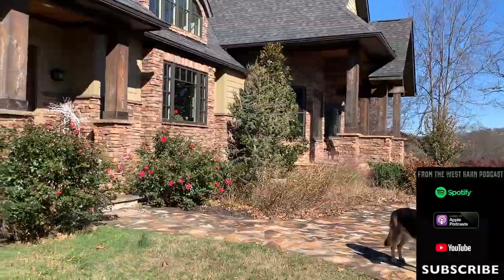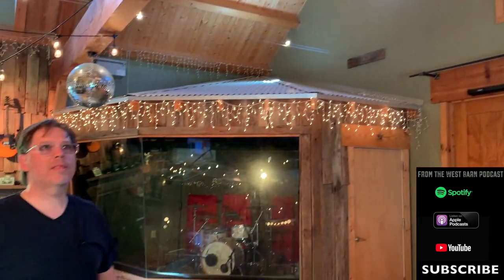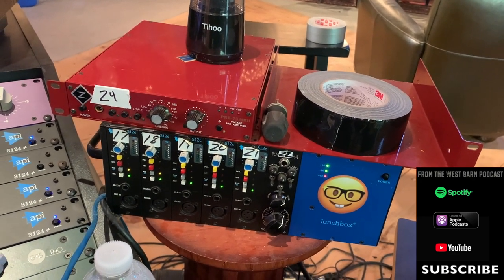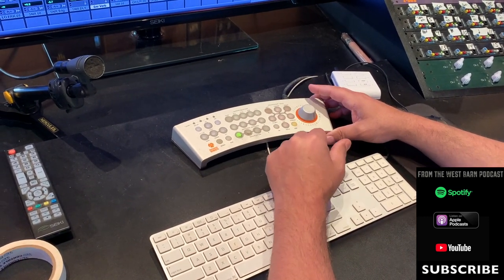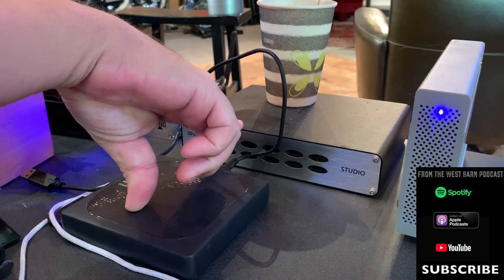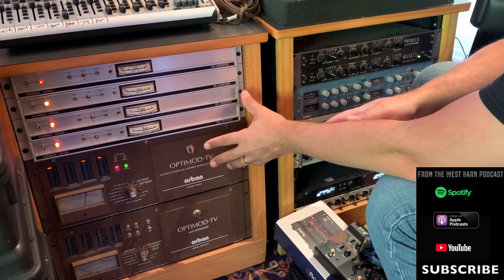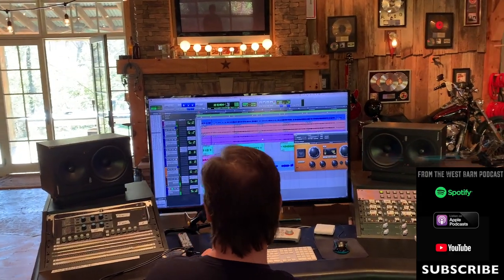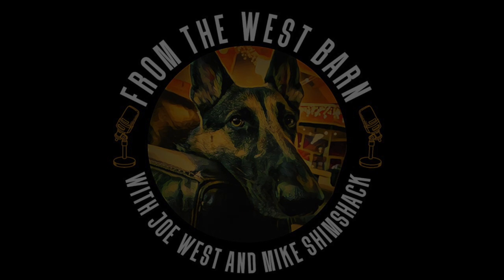“Show Us Your Studio” - Recording Studio In Huge Barn!! Recording Studio Tour!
“Show Us Your Studio” - Joe West Shows Us His West Barn Recording Studio!! Upload Your Studio Video!

From The West Barn Podcast wants to see your studio! Laptop and USB mic all the way to giant SSL console! Take us on a tour of your studio and talk us through your workflow!

Upload your studio here and we’ll post it on our YouTube channel and maybe even feature it!

Upload A Video Of Your Studio!

"From The West Barn" is a weekly podcast hosted by Joe West & Mike Shimshack shot at The West Barn in Nashville, TN. It's available anywhere podcasts are available.

West/Shimshack are both music industry veterans that have seen the peaks and valleys of the business over the past 30 years. Their careers have been punctuated with Grammy wins, hit songs, platinum records, tens of millions of units sold and more than their share of failure.

Tune into "From The West Barn" for their take on the lifestyle and engaging conversations with some of the industries most interesting people! Nothing is off the table ~ FTWB